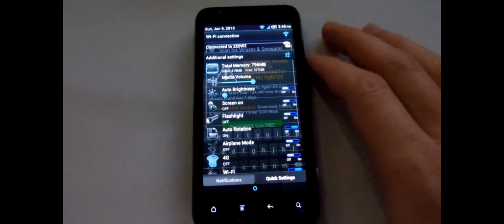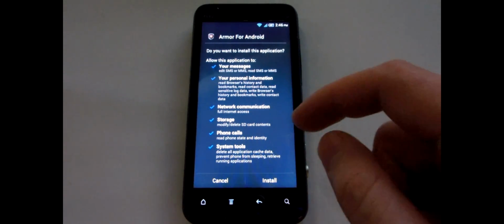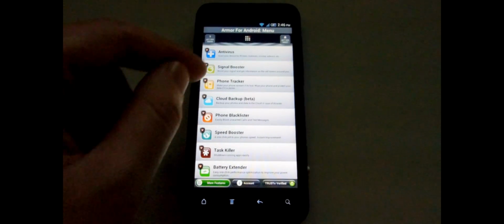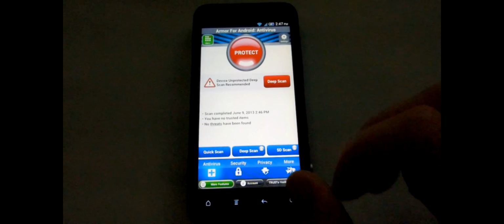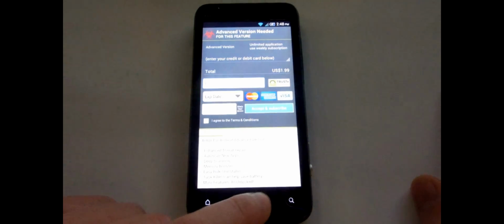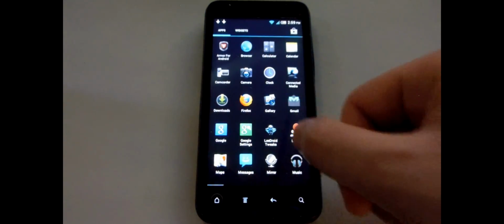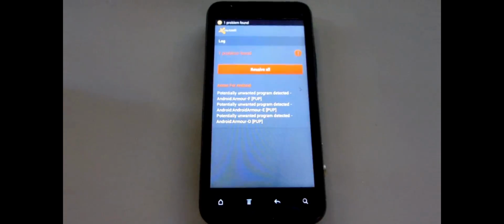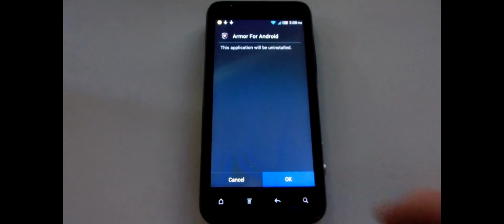Armor for Android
Today I look at a fake antivirus for the Android operating system called Armor for Android. It shares similarities with its Windows counterparts, although with some slight differences.